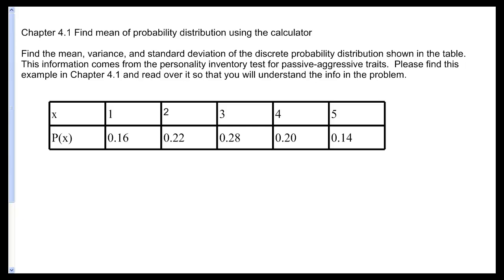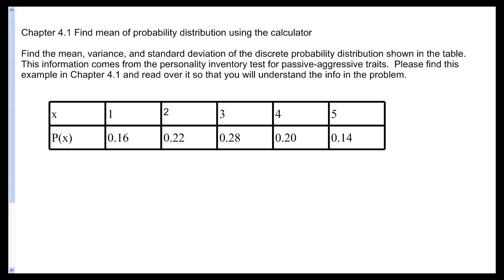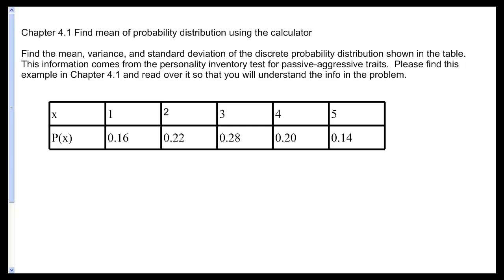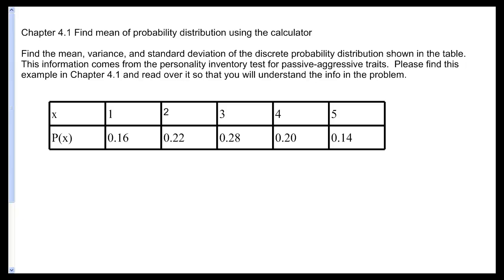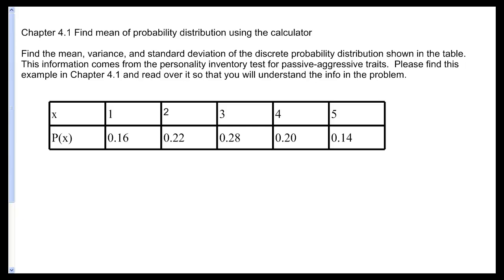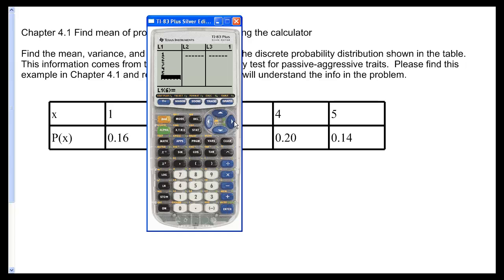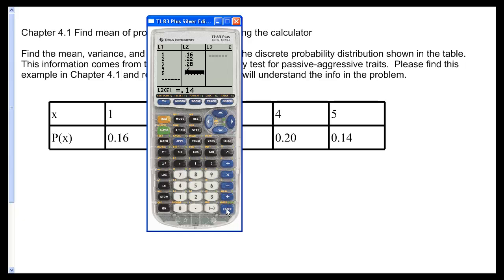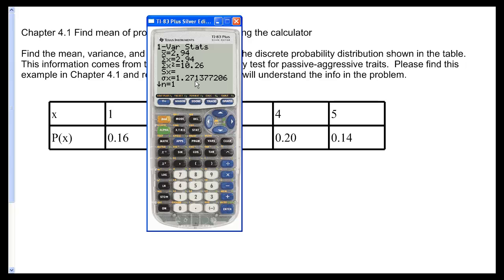CH 4 1 Mean, SD and Variance using calculator